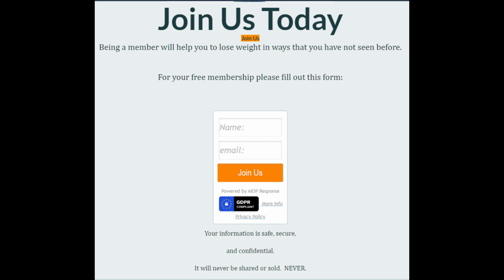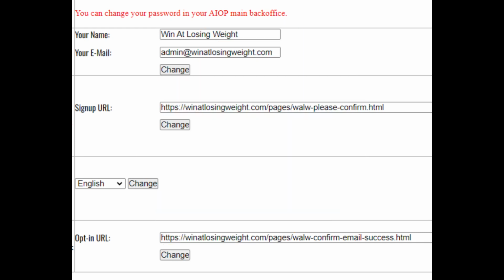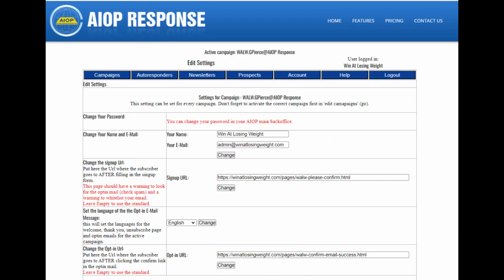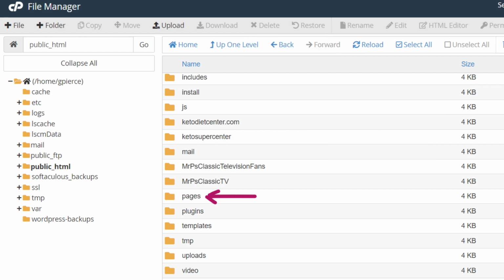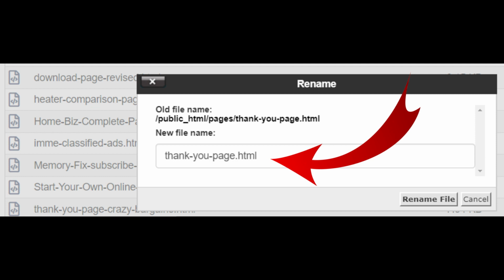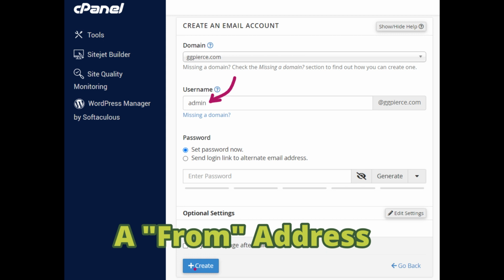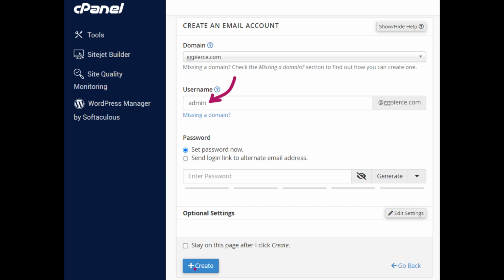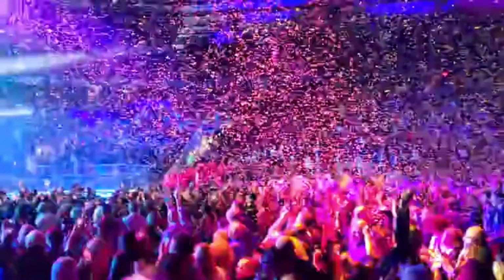📧Email sign up form made easy, step by step instructions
Stop missing out on list building.  EVERY online venture will benefit from building a list.  Your online business has a potential of increasing revenue as much as 400%!

If you like email marketing
sign up form
signup form
email marketing for beginners 2024
confirmation page
success page
sign up page
sign up URL
page address
page URL
file manager